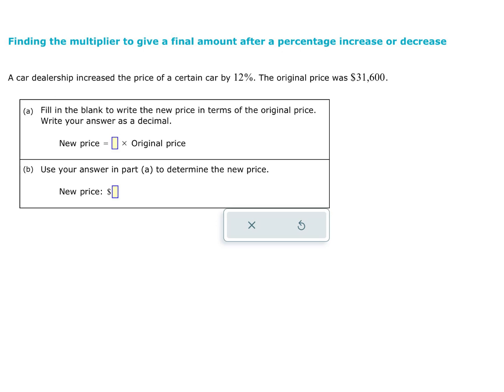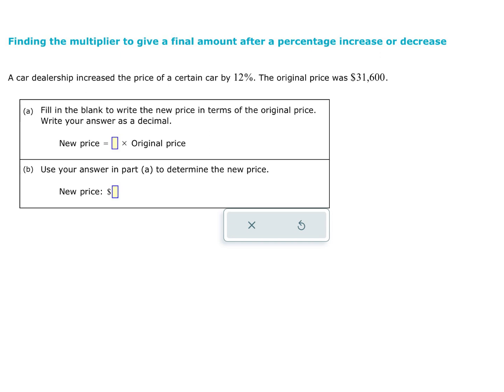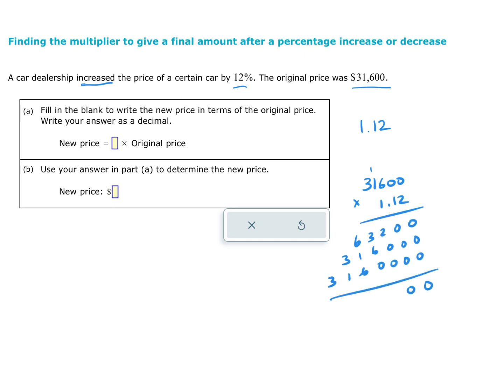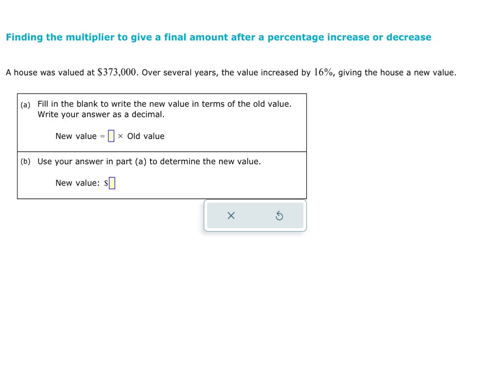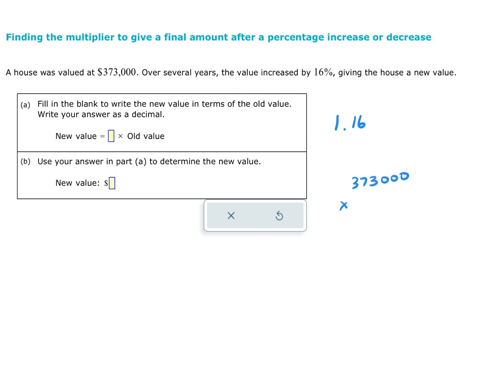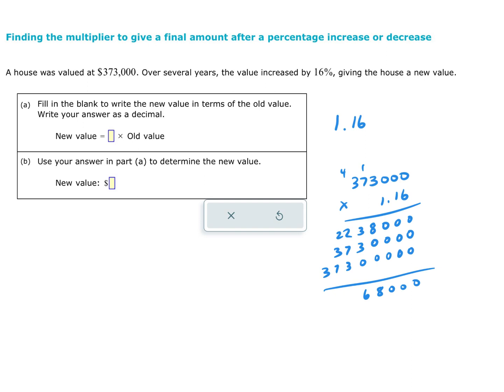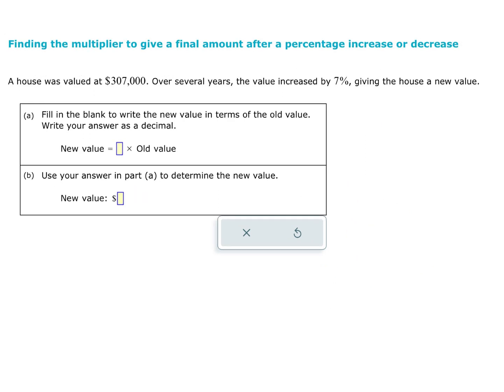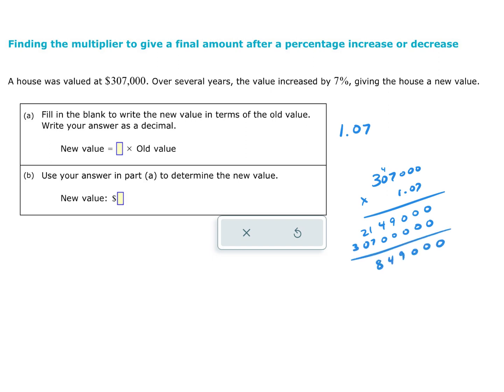Finding the multiplier to give a final amount after a percentage increase decrease (ALEKS examples)